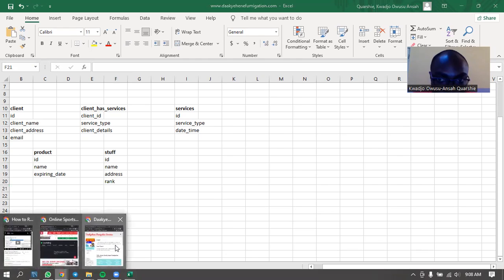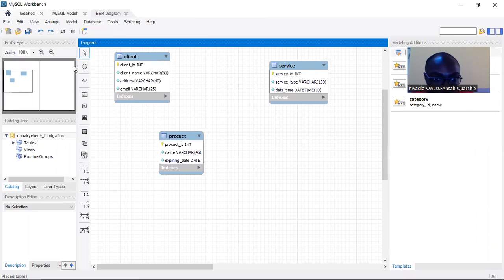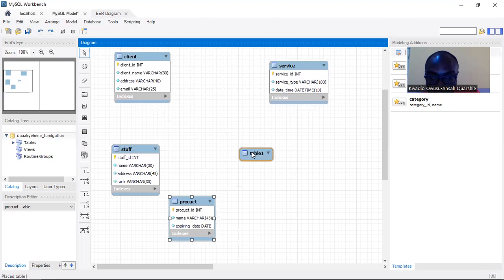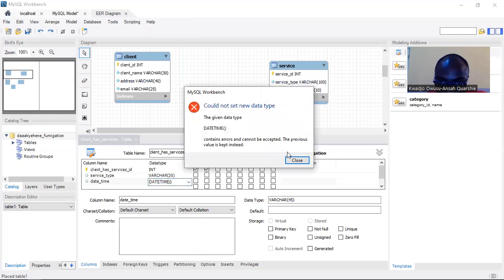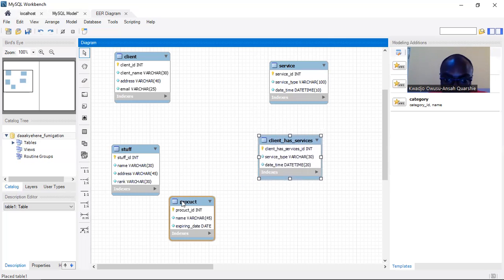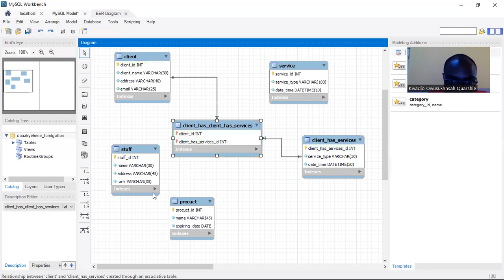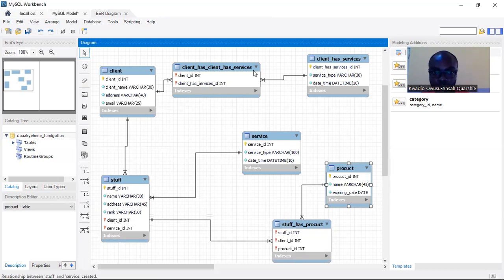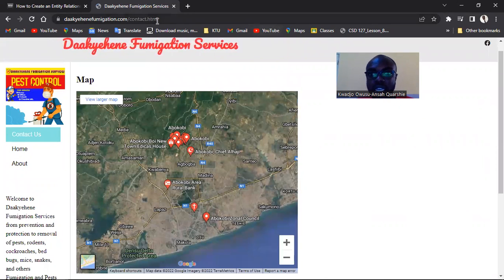W02 Reverse Engineering Website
CIT 225
5 - 10 minutes Presentation about Reverse Engineering Website